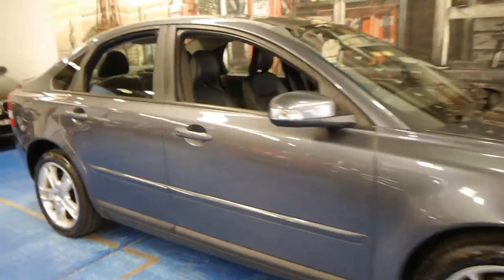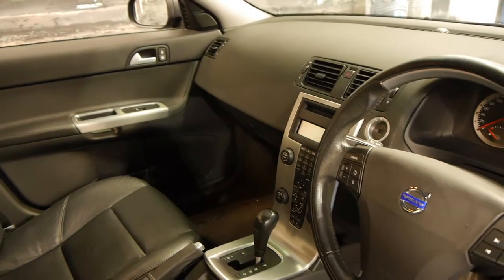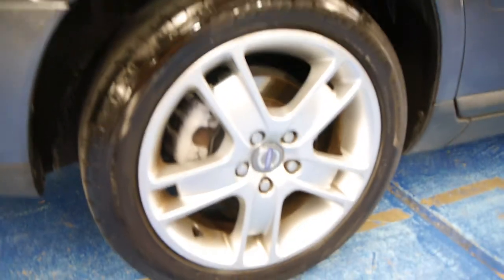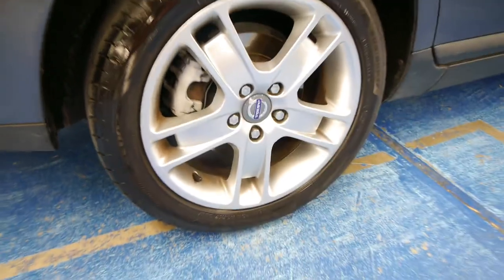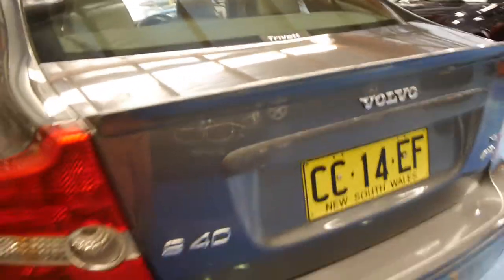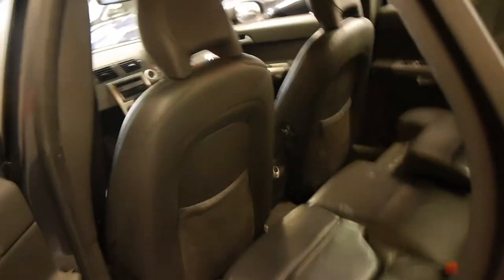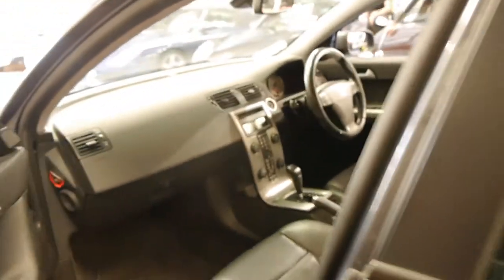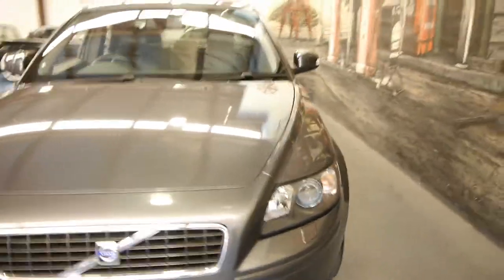Volvo S40 2007 T5 automatic sedan